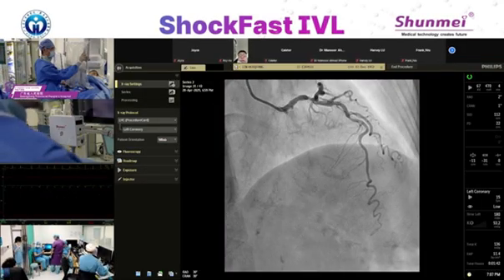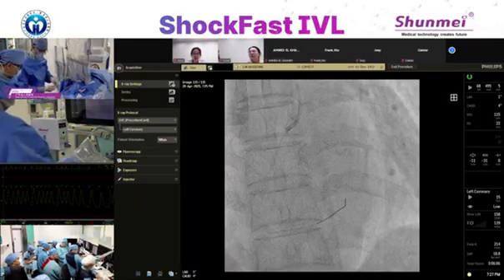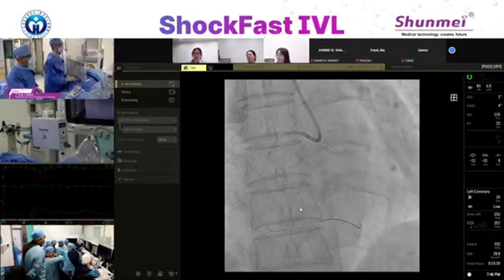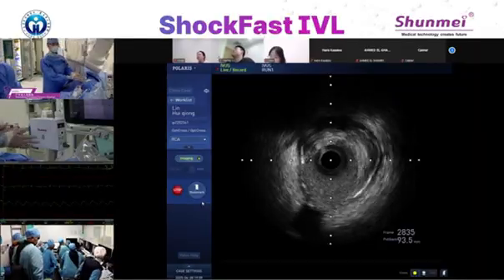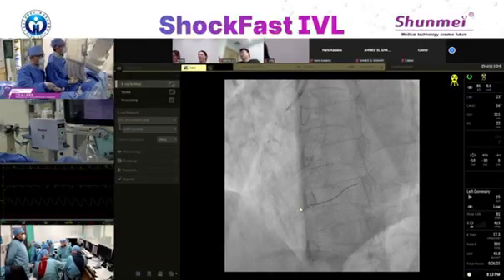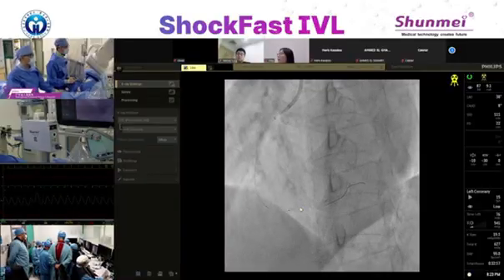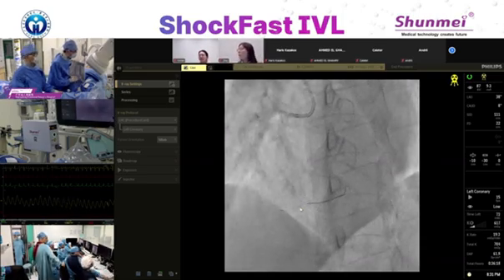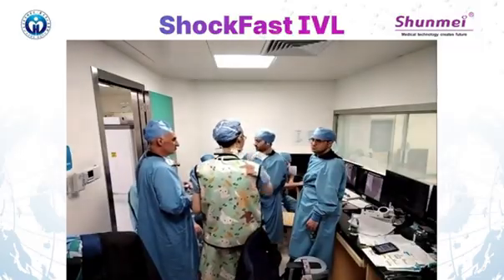Live PTCA procedure in Guangdong Provincial People's Hospital using ShockFast IVL by Dr. Yang -Case2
Live PTCA procedure in Guangdong Provincial People's Hospital using ShockFast IVL by Dr. Yang Junqing-Case2